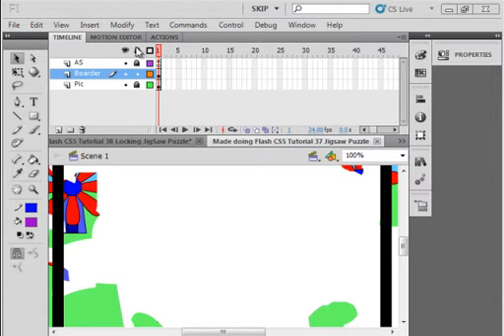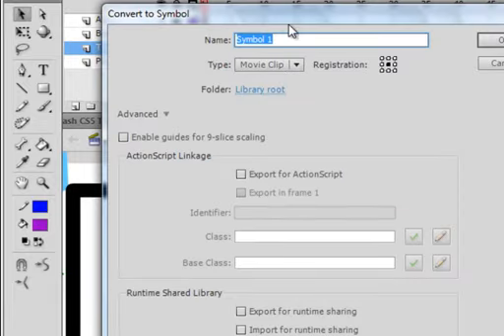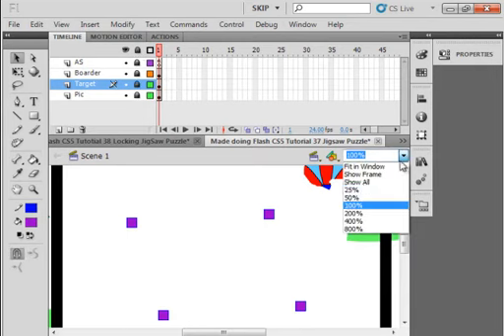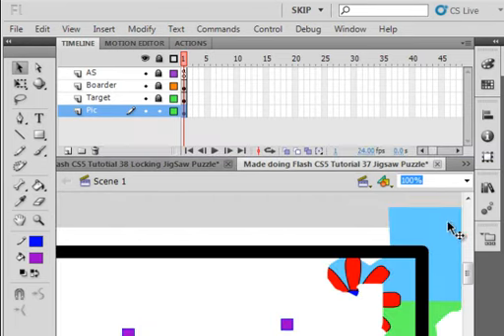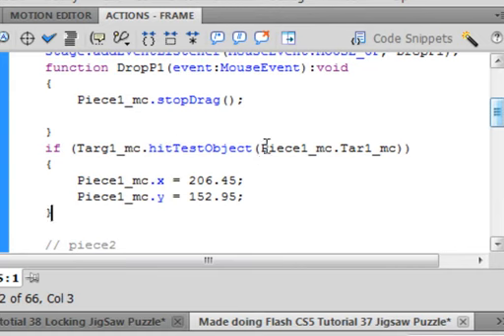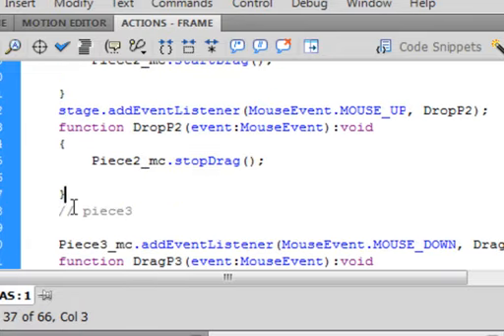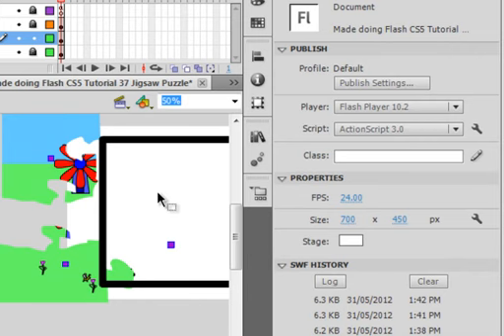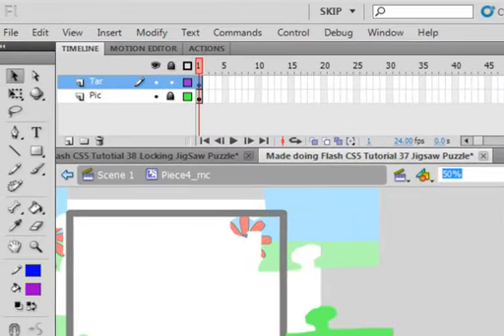Flash CS5 Tutorial 38 Jigsaw Part 2.avi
This is the second of three videos on how to make a locking jigsaw puzzle. In this video you will learn how to do the locking part. In the third video you will turn the completed puzzle into a short animation.